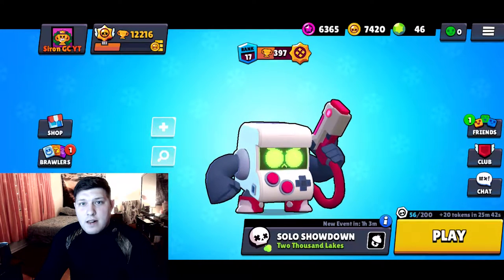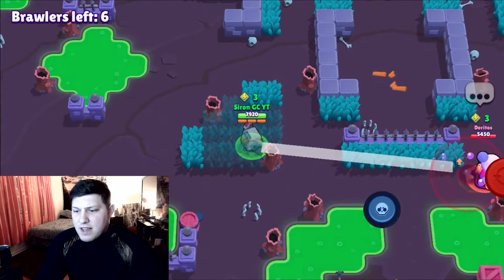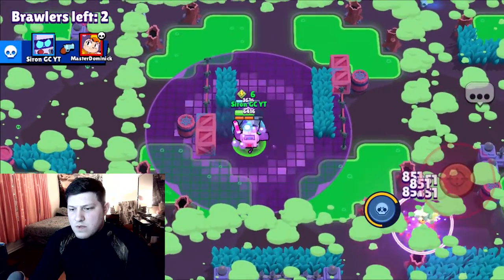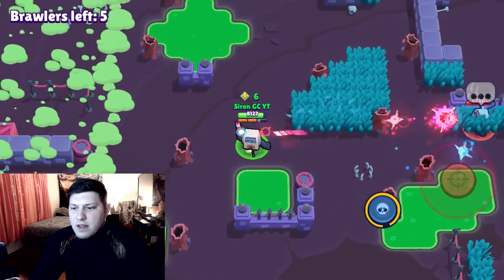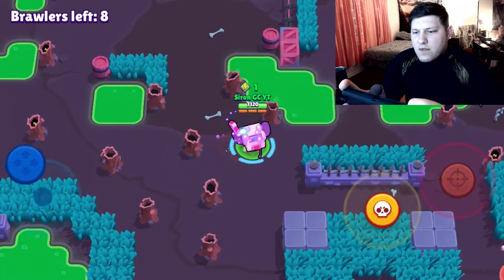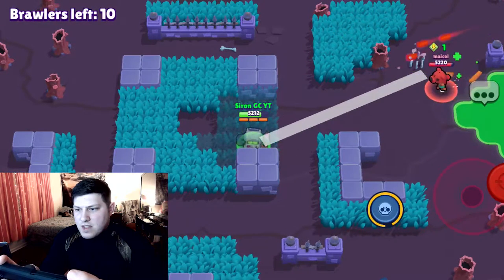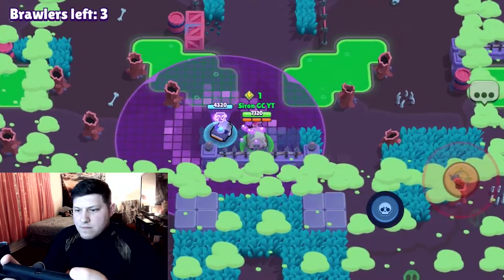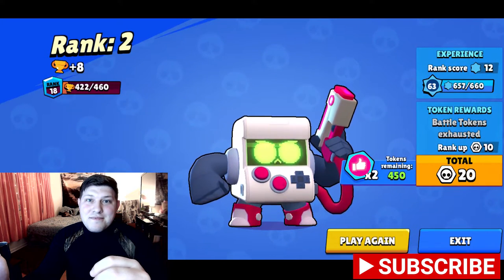Brawl Stars 8Bit (Road to Top 200)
In this series we are going to be ranking up every brawler. Today's video is focused on 8Bit.